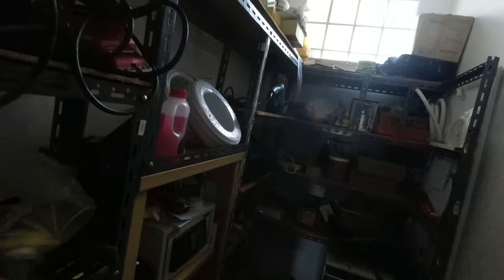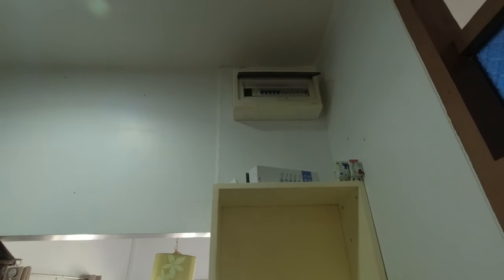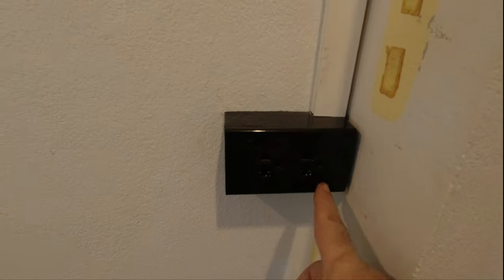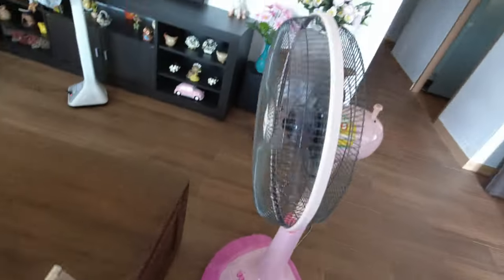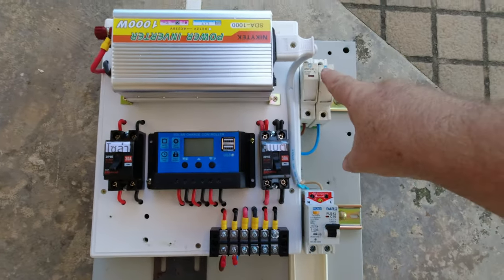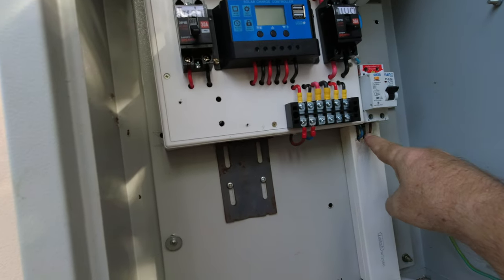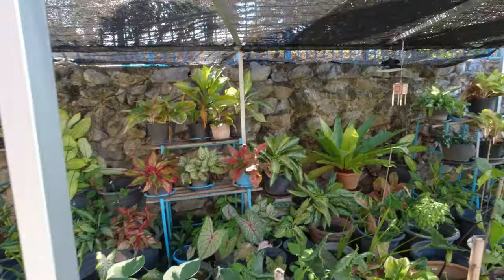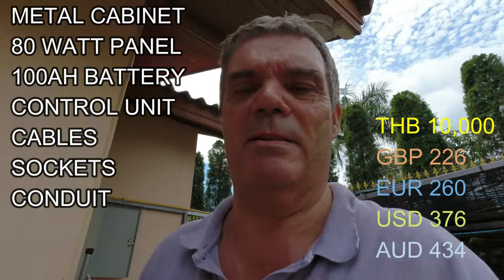Solar my Emergency Power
In the land of smiles, where power outages can leave you in the dark, my  DIY Solar Backup System is the game-changer you've been waiting for. Say goodbye to brownout hours and hello to uninterrupted power supply with the most cost-effective and convenient solution in Thailand.

🌞 Unbeatable Cost Savings: Tired of constantly escalating electricity bills? With our DIY Solar Backup, harness the power of the sun to keep your lights on, your fridge running, and your devices charged. Say hello to substantial savings on your monthly energy expenses.

💡 24/7 Reliability: No more worrying about power outages disrupting your daily life. My solar backup system keeps you powered up, rain or shine. Be it a sudden storm or a scheduled maintenance, you're always connected.

🌿 Eco-Friendly Energy: Join the green revolution and reduce your carbon footprint. With solar power, you not only save money but also contribute to a sustainable future for Thailand. Be a part of the solution, not the problem.

🔒 Safety and Convenience: My  DIY Solar Backup is not just about savings; it's also about peace of mind. With easy installation, minimal maintenance, and zero noise pollution, it's the safe and hassle-free way to keep your home powered up.

🌎 Independence You Can Trust: Stop relying on unstable grid power and take control of your energy destiny. With my solar backup system, you're independent and prepared for any situation.

Don't miss out on this opportunity to embrace the future of energy in Thailand. Join the thousands already experiencing the freedom, savings, and reliability of a DIY Solar Backup. 🌟

: Ready to seize control of your energy? Click to learn more about my  DIY Solar Backup system and take the first step towards energy independence in Thailand!